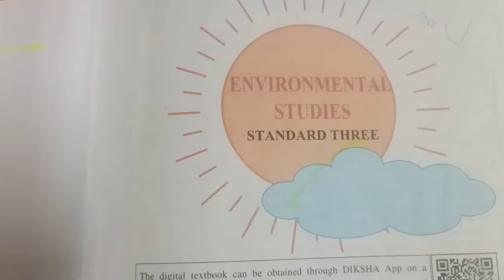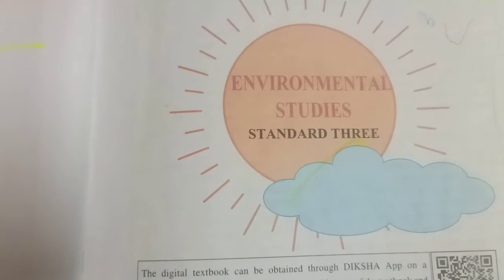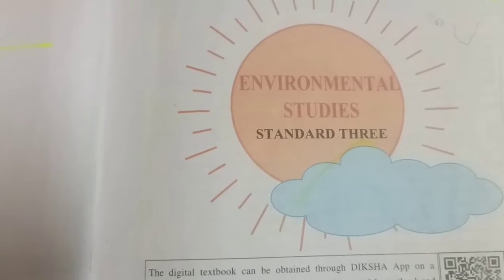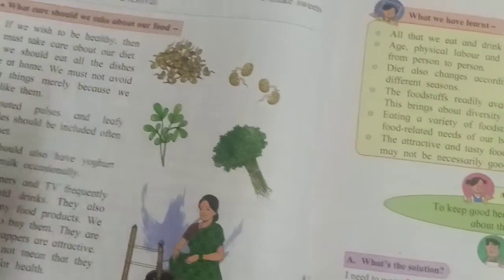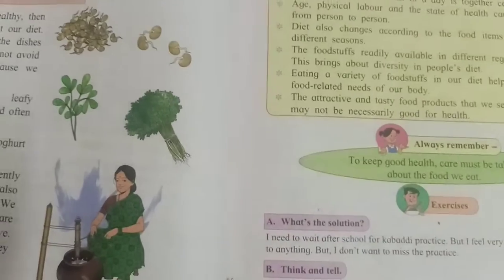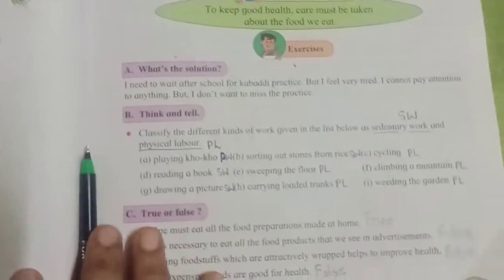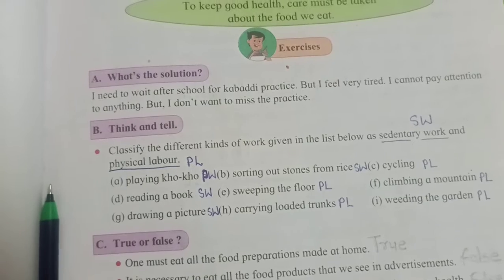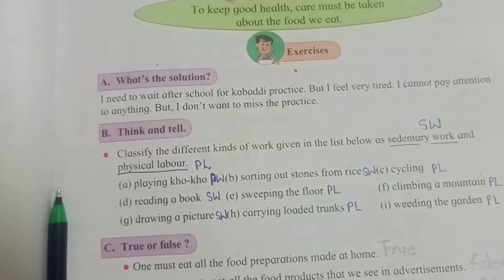Std 3 EVS - Lesson 13. Our Diet /Question Answer /Maharashtra State Board